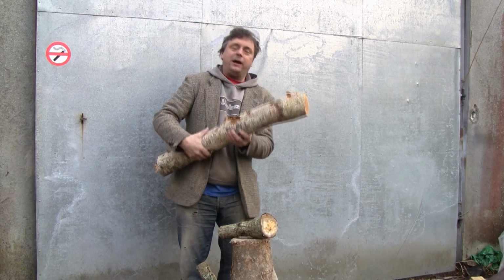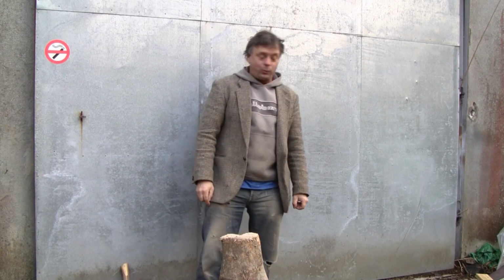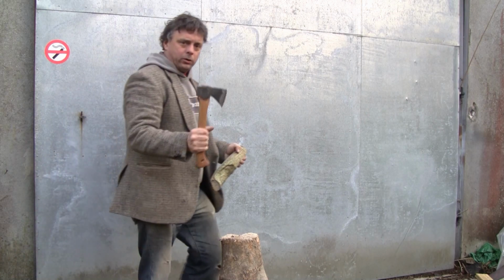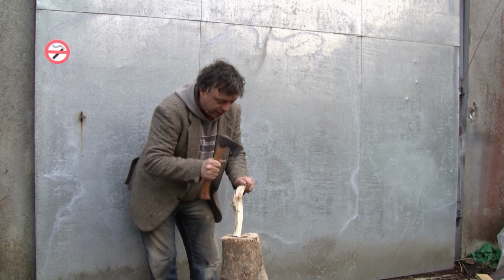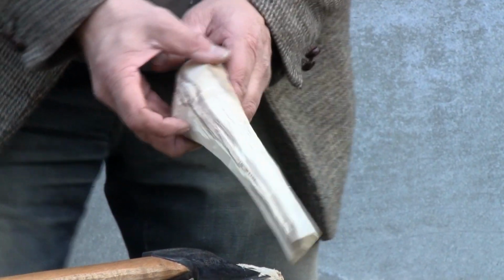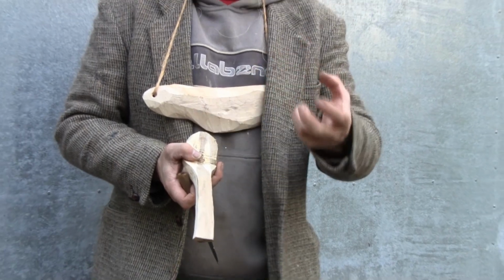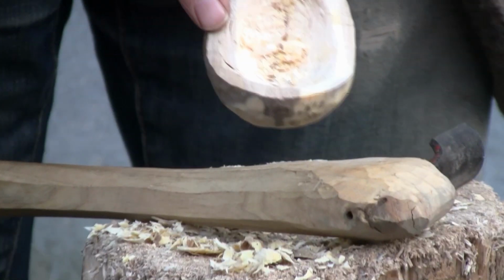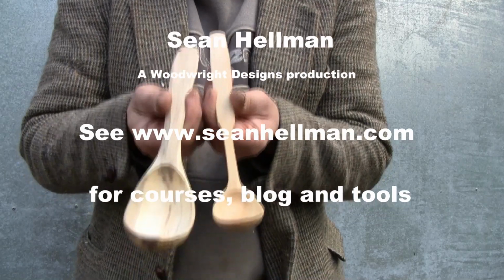Ladle.mp4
A detailed video of how to make a ladle/spoon from a forked branch. Most of the video focuses on selection of timber and axe and adze work. Knife work is not discussed in detail.